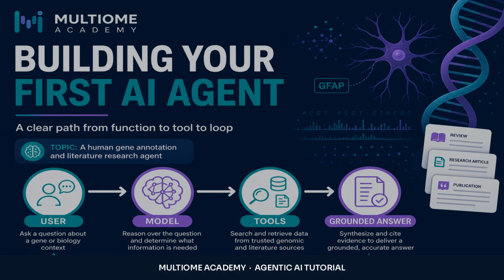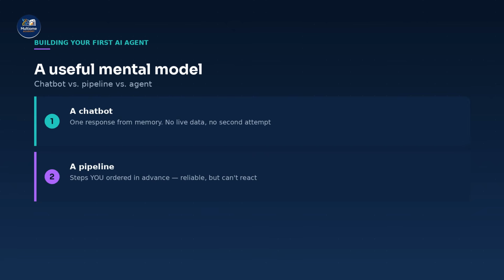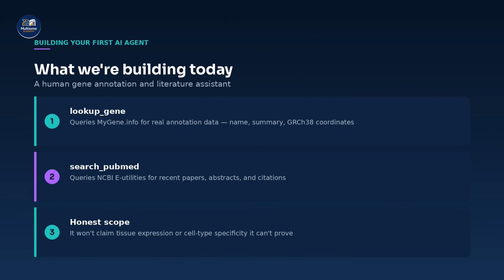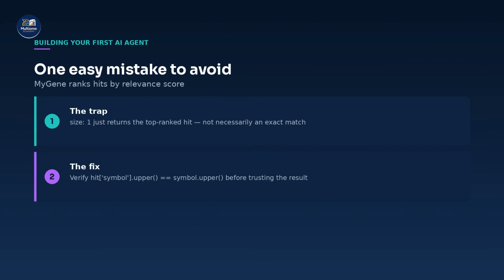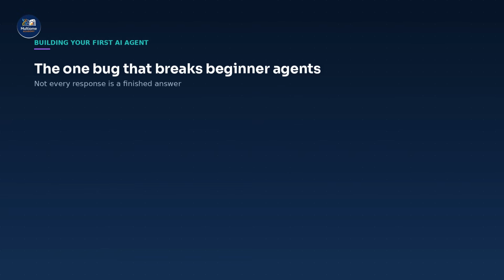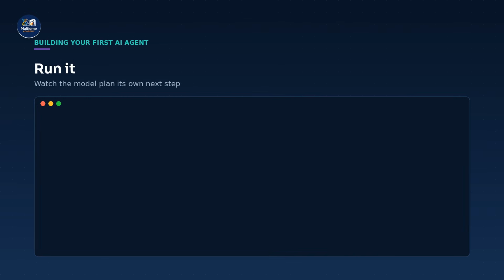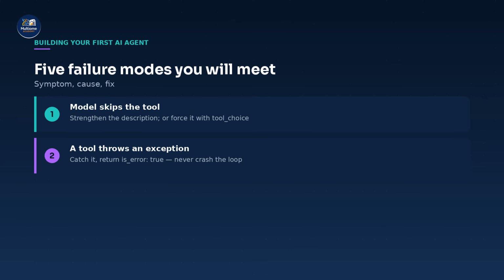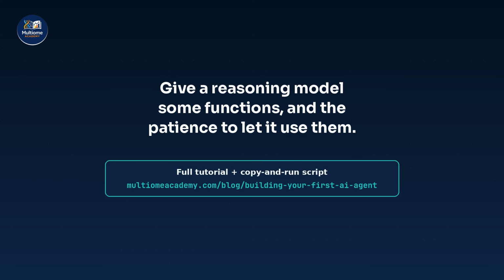Build Your First AI Agent in Python (No Frameworks, Full Code)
Build a real AI agent in Python, line by line, with no frameworks and no black boxes. By the end of this video you'll have a working research assistant that looks up human gene annotation from MyGene.info and searches PubMed for recent papers, instead of guessing from memory.

We cover what an agent actually is (a model, tools, and a loop), how it differs from a chatbot and a pipeline, and then build the whole thing: writing plain functions first, describing tools to the model, the core agent loop, and the failure modes that separate a toy from a tool, including the stop_reason bug, the exact-match trap, and why the message history causes most "stuck agent" mysteries.

FULL INTERACTIVE TUTORIAL (article + code):
[link to the tutorial page]

HARDENED COMPANION SCRIPT (gene_agent.py, copy and run):
[link to the script / repo]

CHAPTERS
0:00 Intro
0:10 What you will build
0:29 What an agent actually is
0:57 Mental model: chatbot vs pipeline vs agent
1:39 The anatomy of the agent loop
2:09 The project: gene + literature assistant
2:39 Setup (Python 3.10+, no frameworks)
3:06 Step 1: write a plain function first
3:30 The exact-match trap in MyGene
3:54 The model is stateless: the messages list
4:26 Tool descriptions are prompts
4:50 The stop_reason bug
5:15 The core agent loop in Python
5:41 Watching the agent decide on its own
6:05 The PubMed tool done right
6:29 Five failure modes and their fixes
7:18 Memory, RAG, and frameworks
7:43 Recap + companion script

Python 3.10 or later, an Anthropic API key, and the requests library. The concepts transfer directly to OpenAI, Gemini, or local models.

Multiome Academy is an open-access bioinformatics education platform: free tutorials, books, and AI tools for single-cell and multiome analysis.